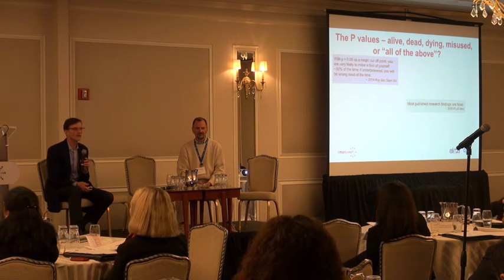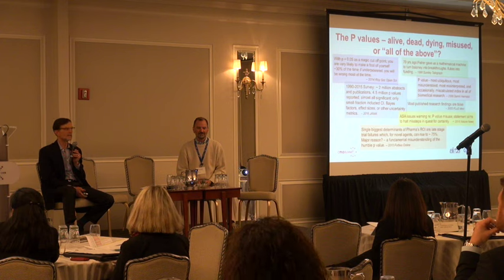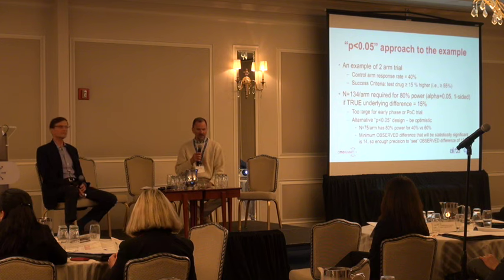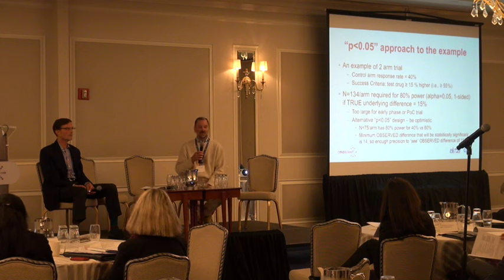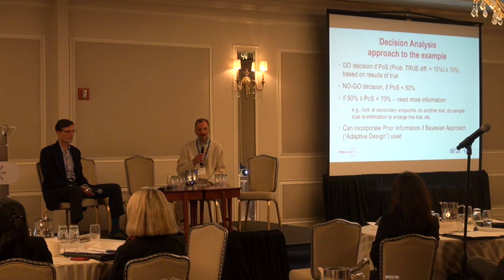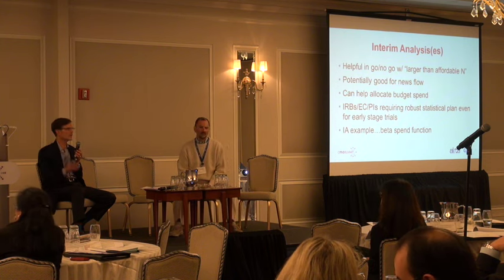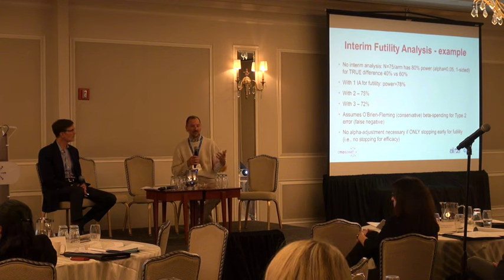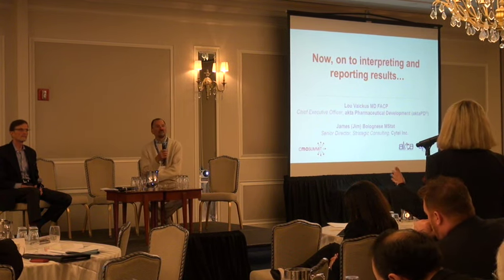The CMO/Biostatistician Connection – Driving Clinical Development Efficiency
Recorded at the CMO Summit East, Boston, May 2016

Dr. Lou Vaickus (aktaPD) and Jim Bolognese (Cytel) cite case studies illustrating how a sound statistical strategy plan in early stage biopharma development saves time and money. They challenge the New England CMO audience to shift psyches from the utilitarian use of biostatistics and vintage methodologies. This pioneering, yet proven strategy is vital to realizing a modern and effective clinical development plan.

Dialog highlights:
- Signal markers and how to improve them
- Pointers for investors’ optimization of (and insurance for) funding proof-of-concept/Phase 1 trials
- What’s hot – and what’s not – in biostatistics: focus on "probability of success" not simply "p values"